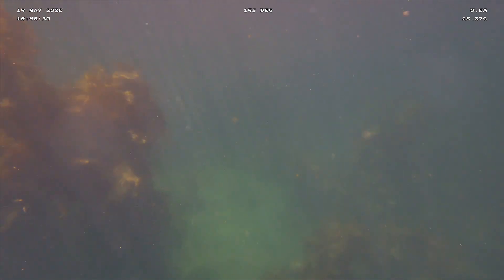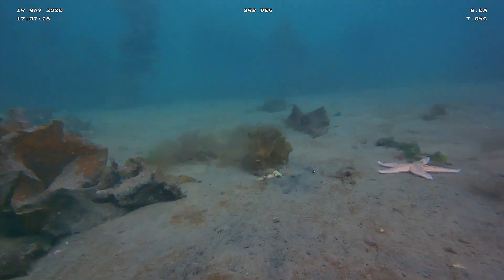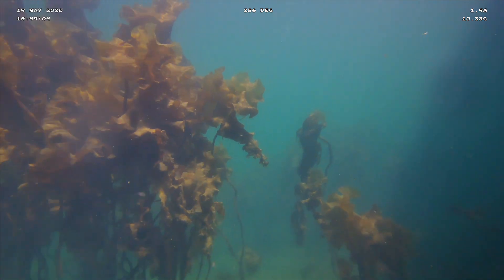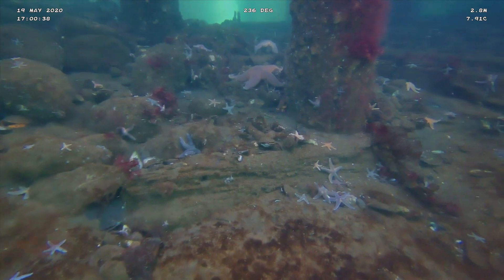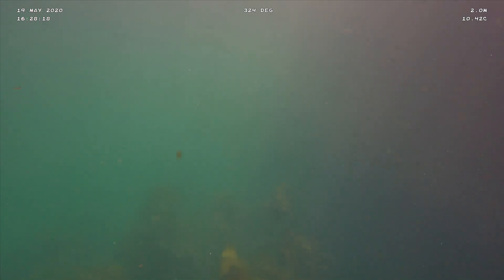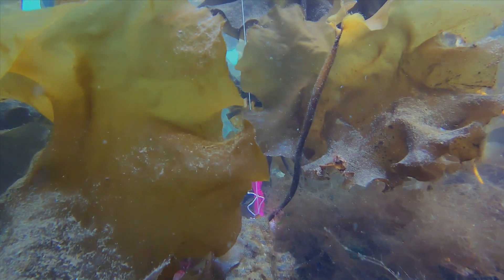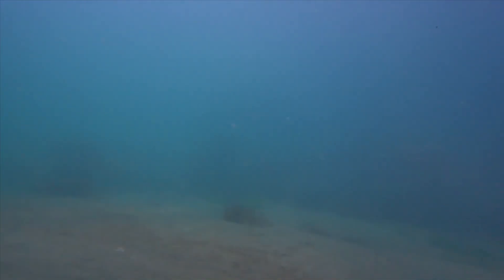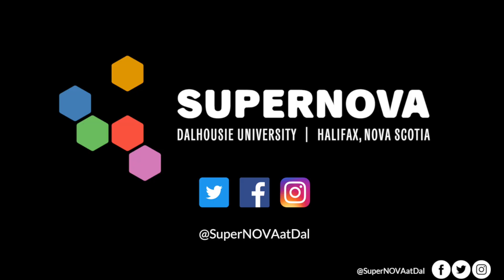Oceans Day ROV Exploration: Halifax Harbour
Join us for our World Oceans Day celebration as we explore under Halifax Harbour with our Trident ROV. Some highlights were nudibranchs, barnacle moults and a whole lot of sea stars!